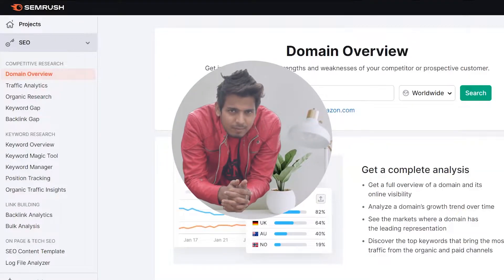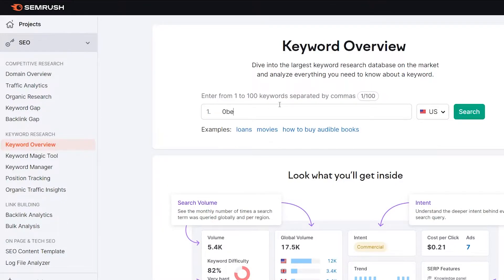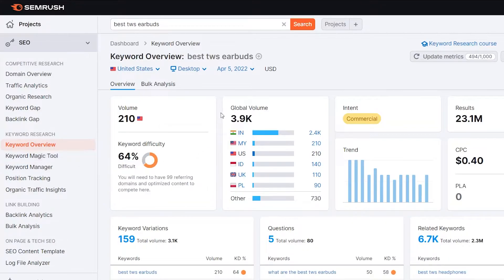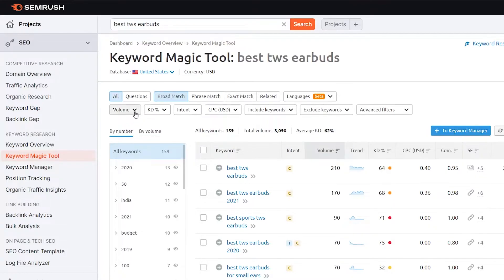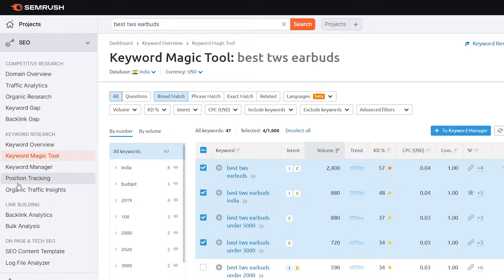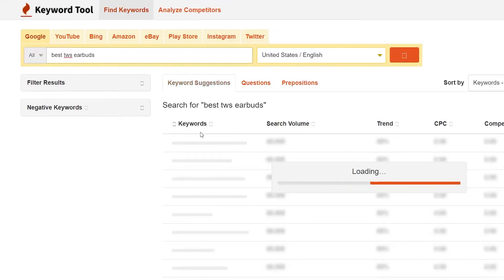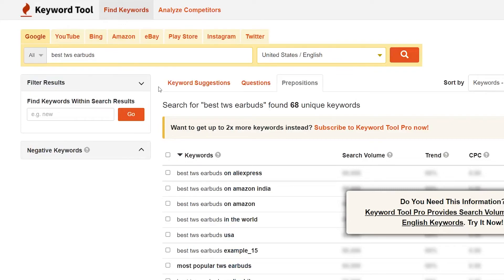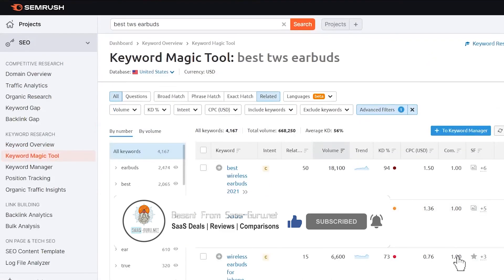Semrush vs Keywordtool.io Comparison | Which 1 is Best Keyword Research Tool for SEO! 🤔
Semrush vs Keywordtool.io Comparison | Let's find out Which 1 is the Best Keyword Research Tool for SEO Optimized Posts!

Keywordtool vs Semrush: In this video, we are going to compare Keywordtool.io vs Semrush for keyword research to find out which ones has better features to find out high volume low competition keywords to rank easily on google.

So let's began,

Semrush is an all in 1 SEO tool kit which also offer advanced keyword research tool with lots of features trust by many SEO experts, agencies and brands.

 While Keywordtool.io is only a easy-to-use online keyword research tool that generates tons of keyword ideas based on your queries using the Google autocomplete function. You get hundreds of long-tail keyword ideas within seconds.

And this video will help to find out which one is best keyword research tool!

If you need any help notify me in the comments

- - -  Video Covers - - -
Semrush vs Keywordtool.io comparison
Best keyword research tool for seo
Semrush Keyword magic tool demo
semrush keyword research tool tutorial
semrush keyword magic tool tutorial
semrush keyword research free'
how to do keyword research in semrush
how to find long tail keywords semrush
how to find long tail keywords free with keywordtool.io
how to find long tail keywords for youtube
how to find long tail keywords for amazon
how to find long tail keywords